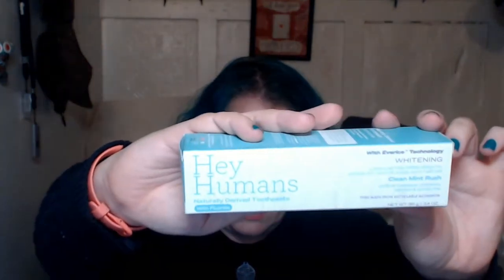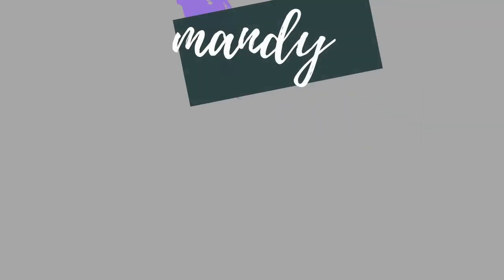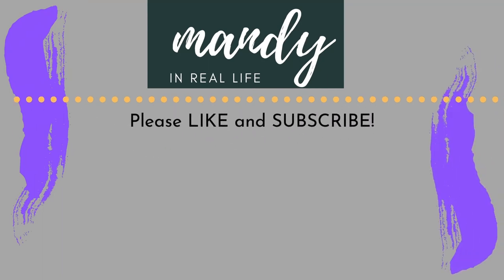In's (Purchases) & Out's (Empties) for November 2021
Once again I come to you baring my trash, and showing off the goodies I bought! If you have suggestions for the lip masks, please let me know! I will be back on Monday with an Arts & Crafts video making a dry erase calendar!

On my face:
Maybelline Dream Fresh BB Cream
Totally Snatched face palette
The Balm Will Powder blush in Perseverance

On my Eyes:
Maybelline City Mini Concrete Runway shade Black (as liner)
Nyx Epicwear Liner in Pure White
Rimmel Magnif'eyes Eyeshadow Palette
Tarte Big Ego Mascara

Hair Color: Manic Panic in Enchanted Forest
Nail color: Sinful Colors in Rise and Shine